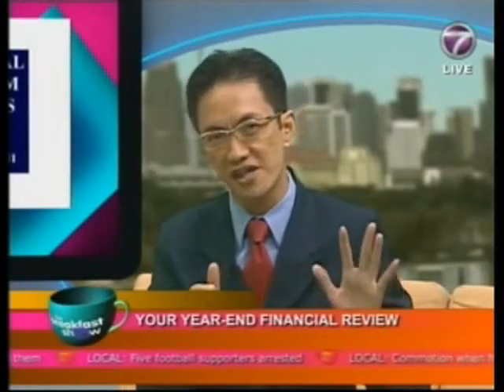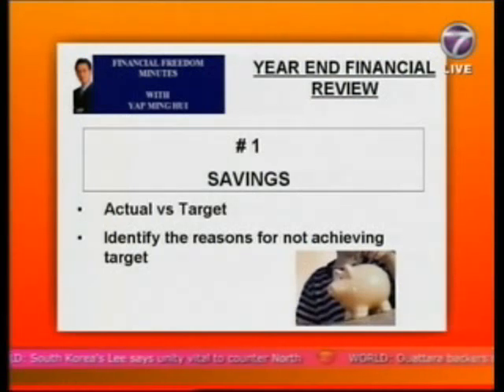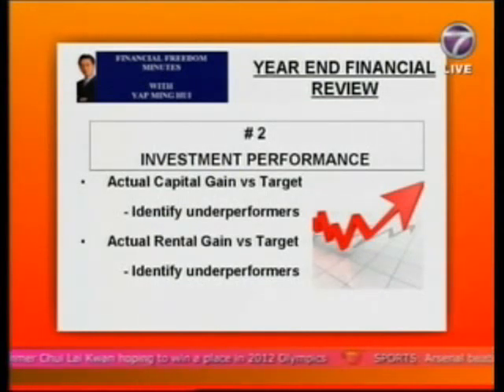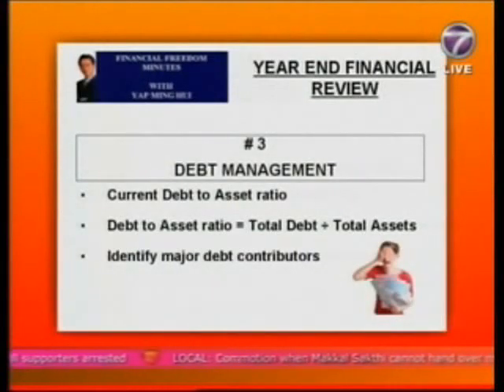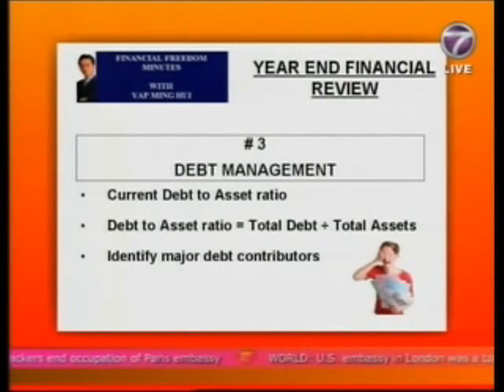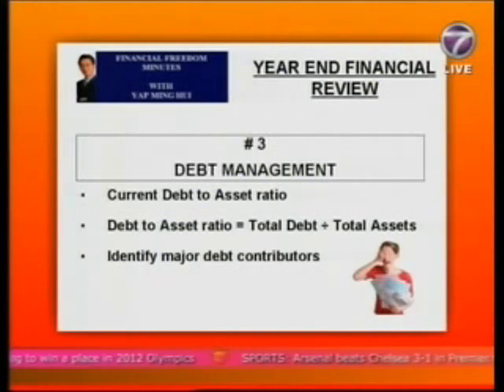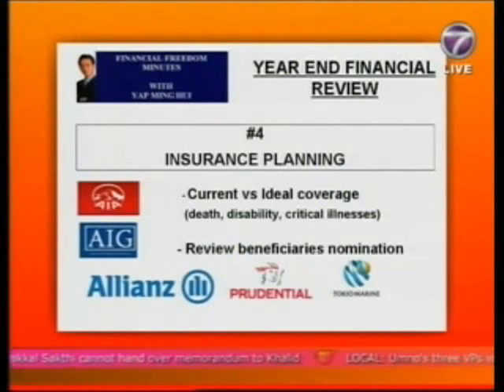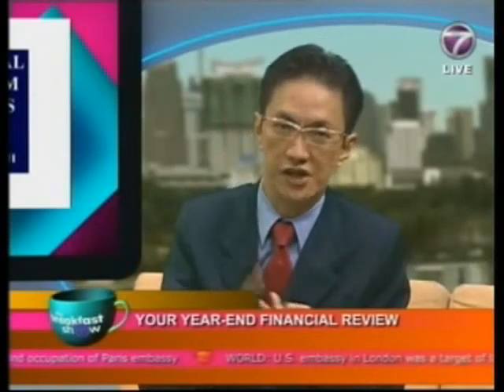Money Management : Your Year End Financial Review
Air date on NTV7: 28 December 2010

Synopsis:
In financial planning, one of the most important key areas that we need to look upon is our financial status - Where we are now, in relations to where we started.  Renowned financial advisor, Mr Yap Ming Hui breaks it down step by step how to do a review on your financial status.